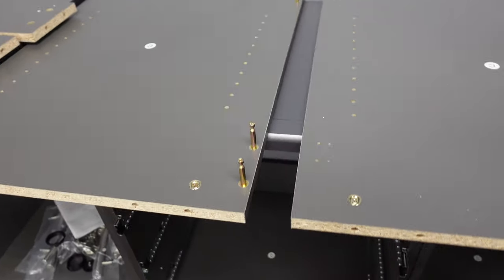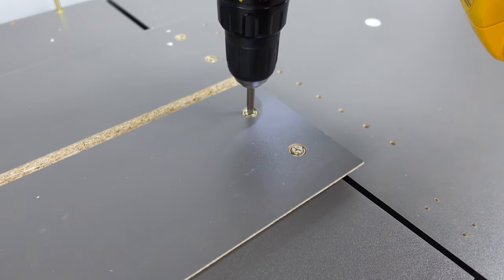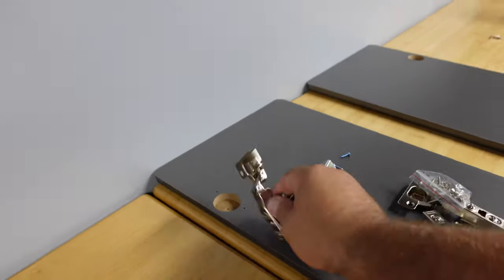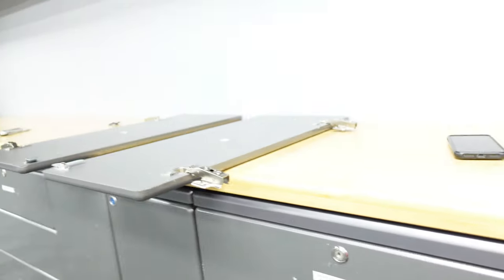Ulti-MATE Garage Cabinet "2 - Door Medium Base Cabinet" Assembly and Install Part 2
For the best price on

GarageCabinet

UG21002G UG21002B UG21002R UG21002S UG21002W

2-Door Base Garage Cabinet
Ulti-MATE Garage 2.0 Series takes the back-to-back Consumers Digest awarded “Best Buy” cabinet line features to the next level in 2019.

This 2-door garage cabinet offers oversized organization, industrial strength and next generation style that's show-off worthy.
• Unique Graphite Grey Metallic 3/4" MDF car color facing
• Strong 3/4" MDF and PB construction with durable PVC laminate
• Custom shop full radius profile
• Industrial strength 1-inch thick adjustable shelf with 200lb. load rating
• Industry unique integrated 1-inch thick MDF recessed worksurface
• Jumbo 3/4-inch thick brushed chrome pulls
• Designer style 6" adjustable aluminum feet
• Wall mounting cleat included for multiple installation options*
• Lock keeps items secure
• Soft-close fully adjustable hinges
• Wire management system provides cords easy access to outlets
• Modular design for infinite and expandable options
• CARB (California Air Resources Board) approved to help environment
• Color: Graphite Grey Metallic over Peppercorn Grey cabinet. Images are renderings, and or, may depict color variance to actual item received.
• Assembly Required
• Maximum Dimensions: 23.6" W x 21" D x 37" H
• Minimum Dimensions:  23.6" W x 21" D x 35" H

Support our Channels below and Gain Extreme Entries. Good Luck!

2 - Leave a comment on any video posted between Aug 1st 2021 and Oct 31st 2021. 1 comment = 1 FREE entry. 1 comment per video.
$1 spent = 3 Entries!
Good Luck!

-Sonic S9, 8 drawer Tool Box
-Chisel, Hanner, Pliers, Files – 23pcs
-Screwdriver Set – 24pcs
-Metric Set includes ratchets and sockets from 1/4", 3/8", and 1/2" drive sizes – 139pcs
- Metric Wrench Set – 40pcs
-SAE Set includes ratchets and sockets from 1/4", 3/8", and 1/2" drive sizes – 100pcs
-SAE Wrench Set – 31pcs
-Delivery to address in Contiguous United States of America